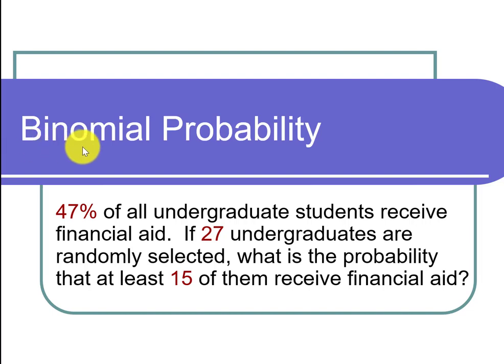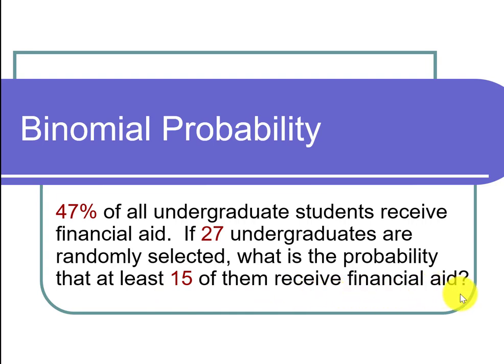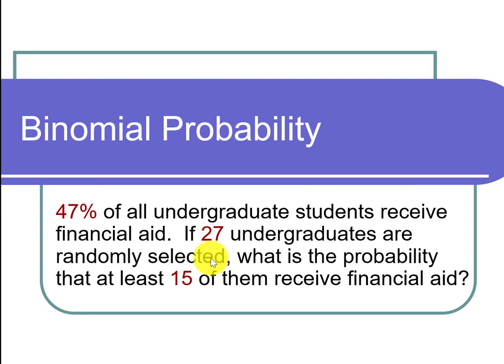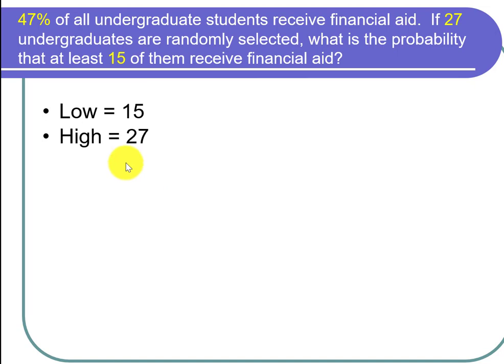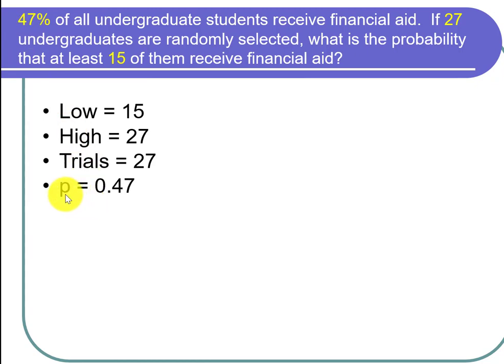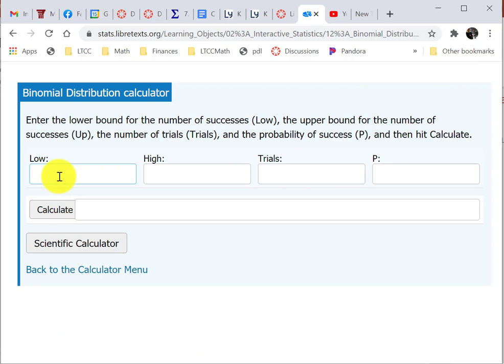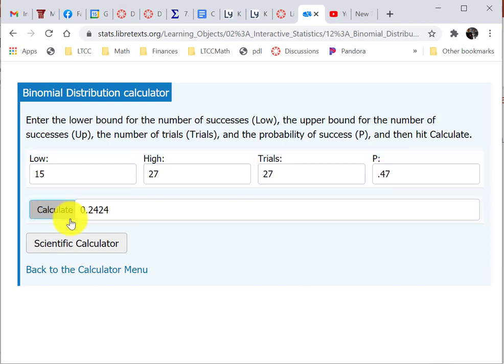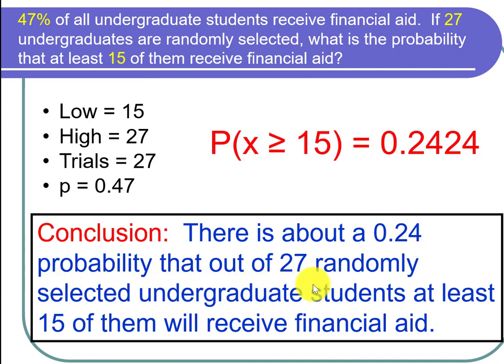Fining a Binomial Probability Involving At Least, Using the LibreTexts Calculator